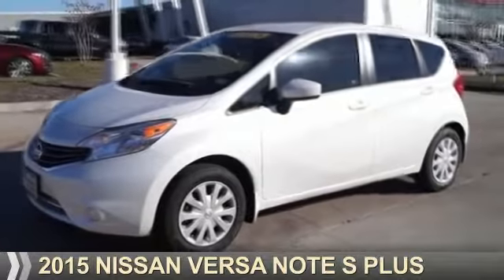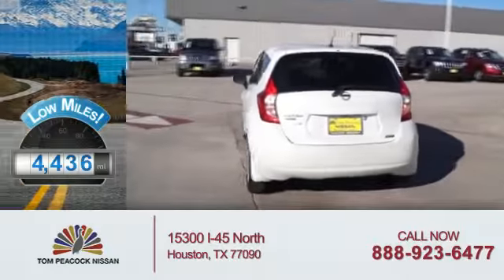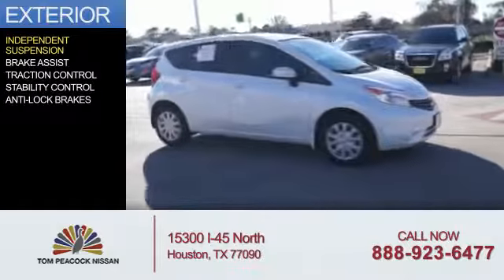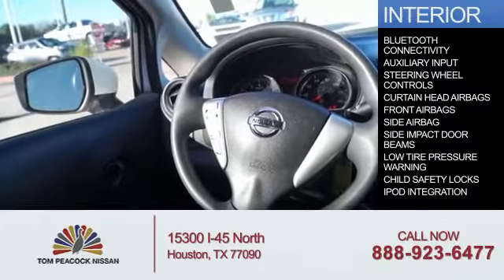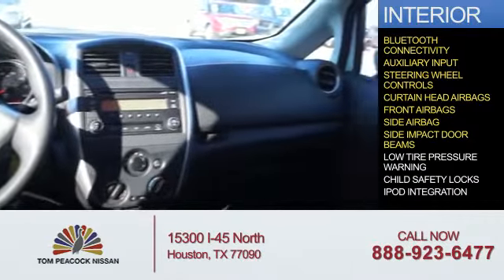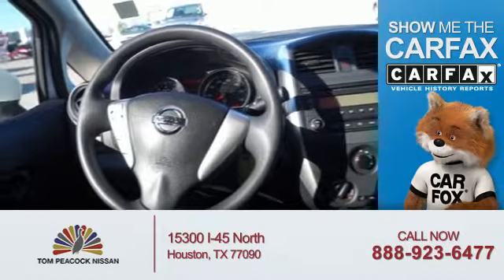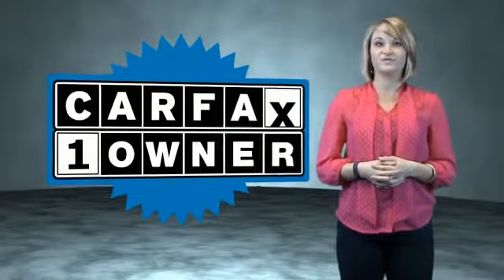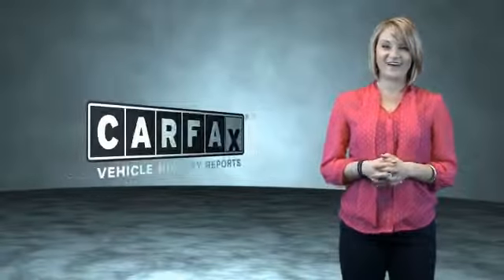2015 Nissan Versa Note 11525 - Houston TX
Year: 2015
Make: Nissan
Model: Versa Note
Trim: S Plus
Engine: 1.6 liter 4 Cylindercylinder FWD
Transmission: CVT
Color: White
Mileage: 4436
Address:
VIN:3N1CE2CP2FL374367